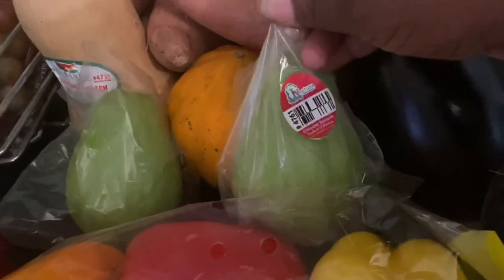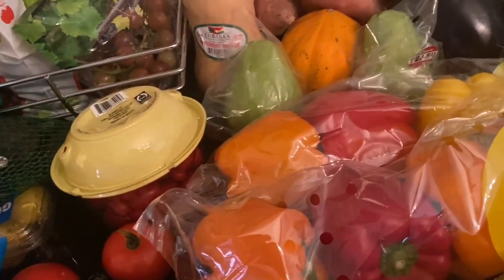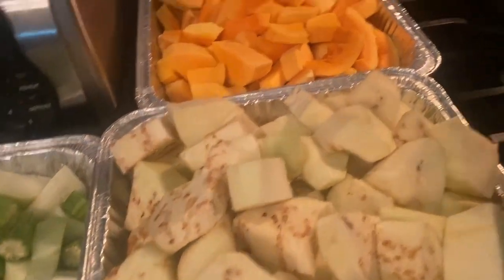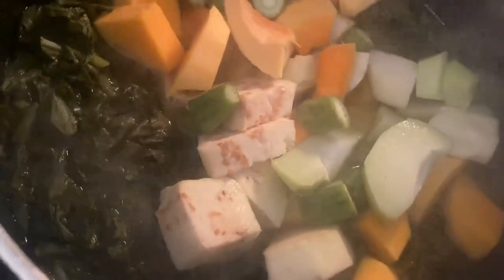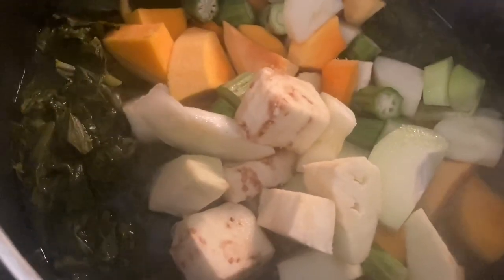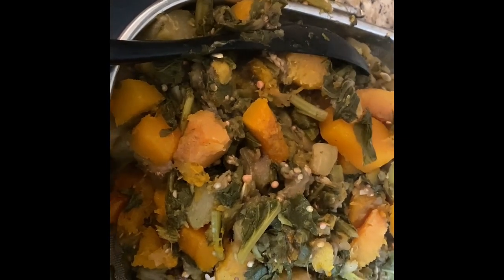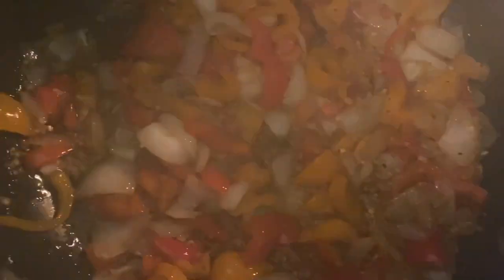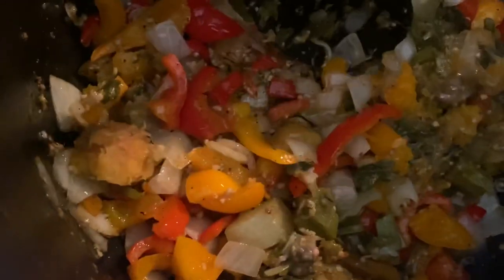*NEW Caribbean dish salt-fish shap up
ThanksTo everyone who watch my last video I am very grateful I hope that you like this Caribbean dish if you do please don’t forget to like share and subscribe and leave me a comment in the box below❤️￼